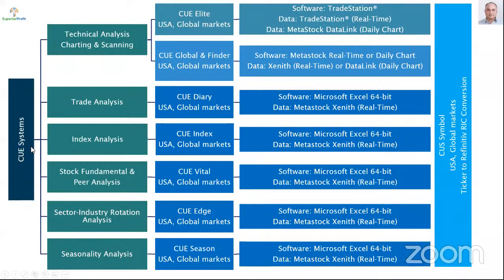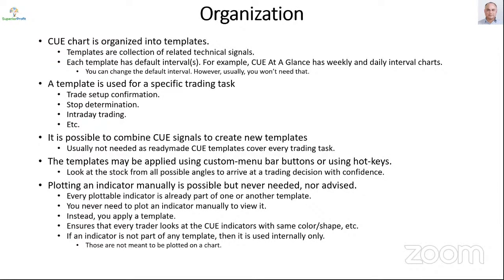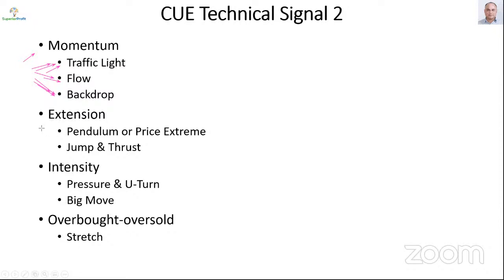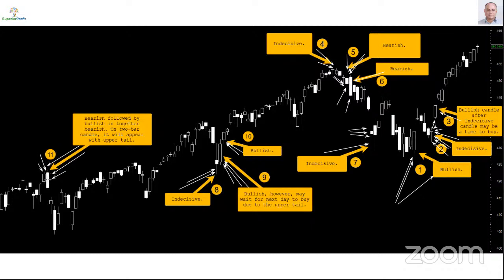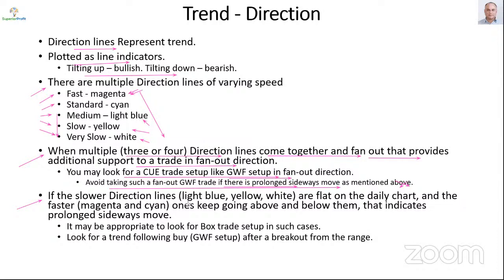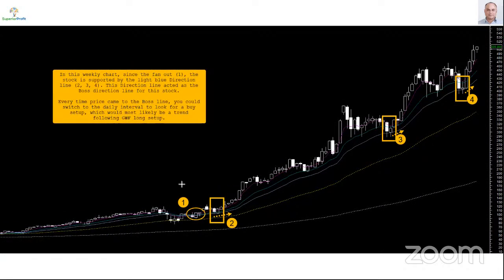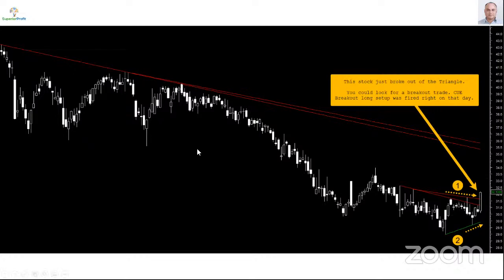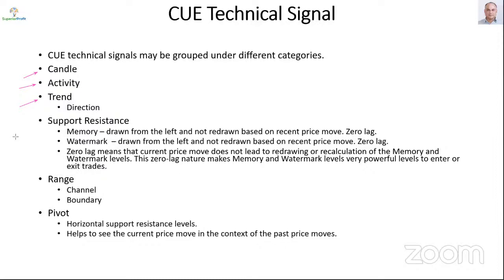CUE Master Class Part 12 - CUE Technical Indicators & Chart Templates I